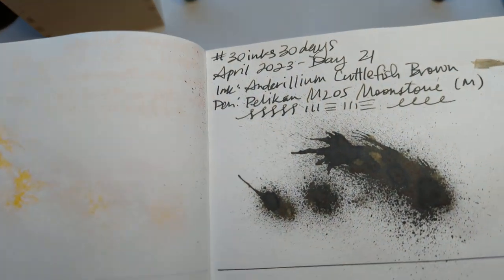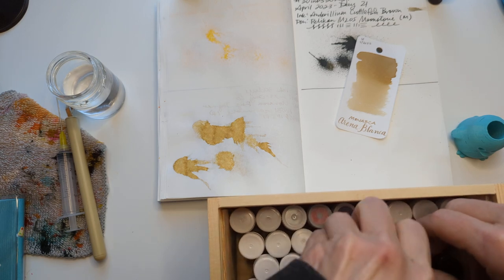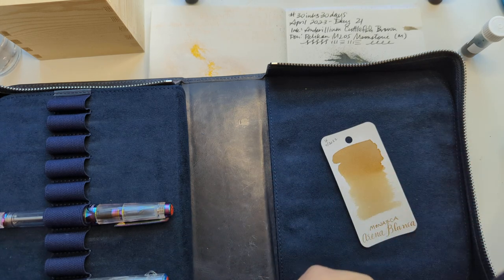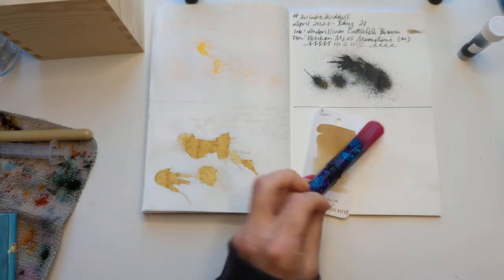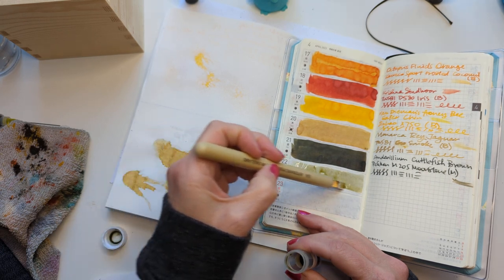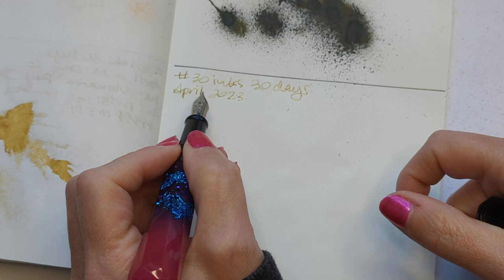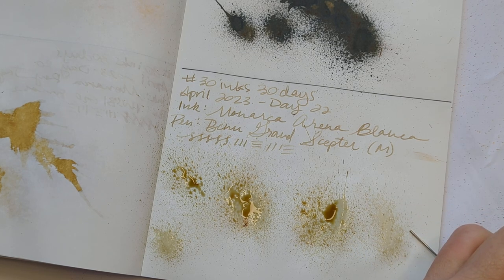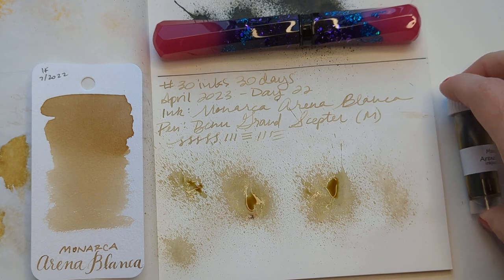30inks30days April 2023, Day 22 - Arena Blanca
Ink: Monarca Arena Blanca
Pen: Benu Grand Scepter (M)